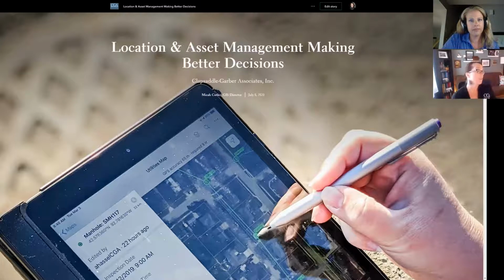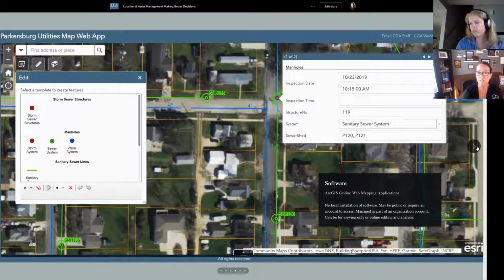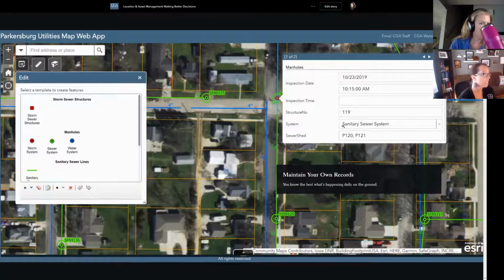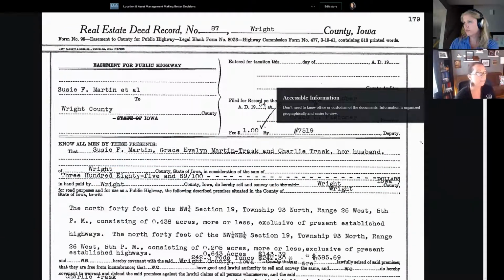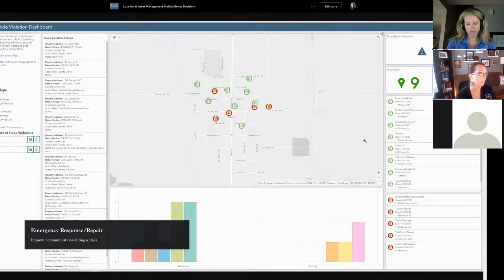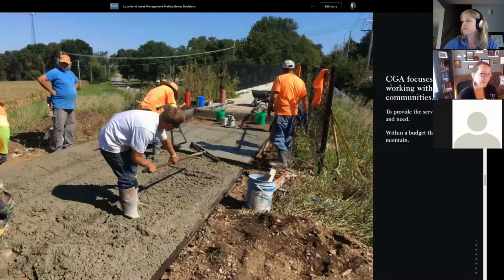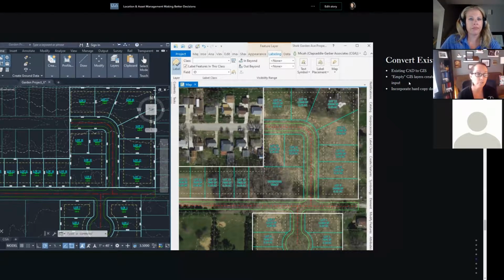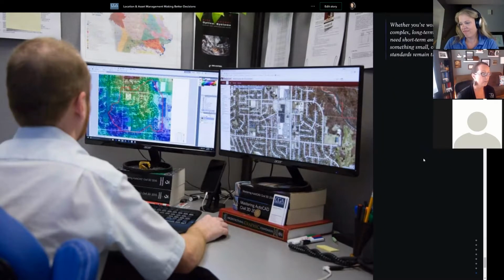CGA Webinar Series | GIS: Use the Power of Location and Asset Management to Make Better Decisions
In this webinar, CGA's Micah Cutler, GISP, gives an overview of GIS Services and how companies - especially Iowa municipalities - can use the power of GIS to better manage assets, track changes over time, and plan for the future. GIS can streamline:

• Utility Mapping
• Asset Management
• Record Maintenance
• Grant Proposals
• Track Citizen Concerns
• Field Data Collection